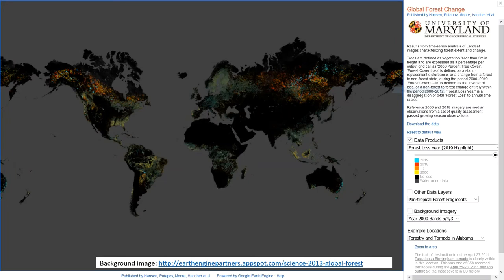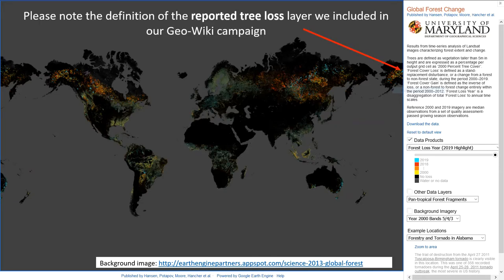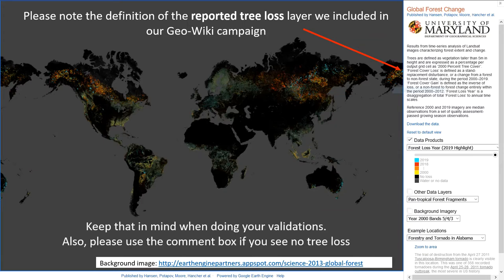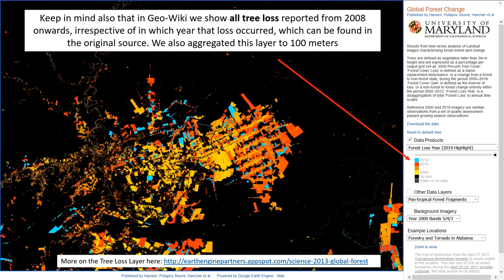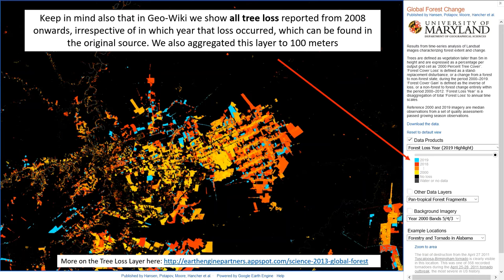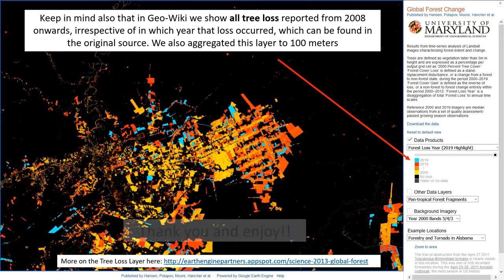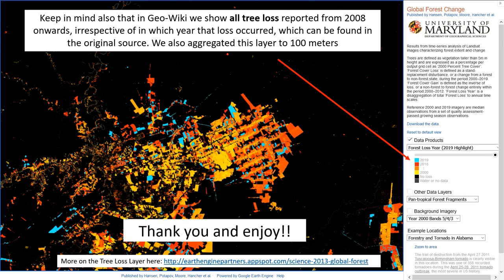A short note on the "reported tree loss" layer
Just a short note detailing the reported tree loss we overlay in our campaign.